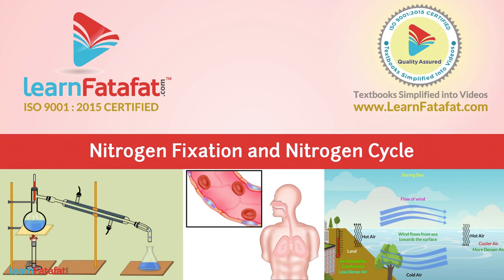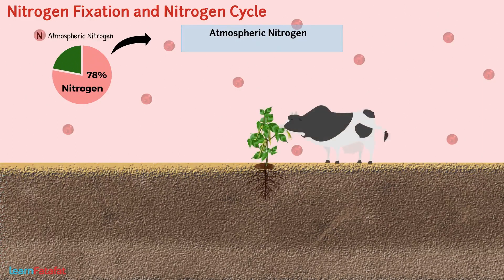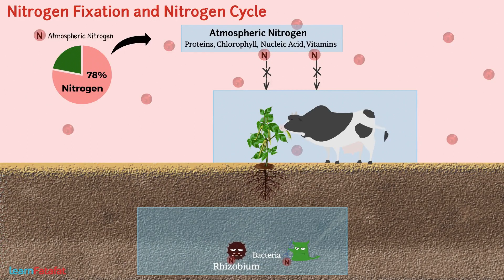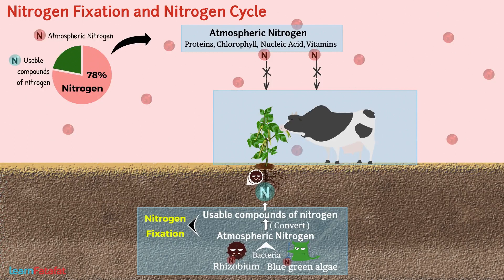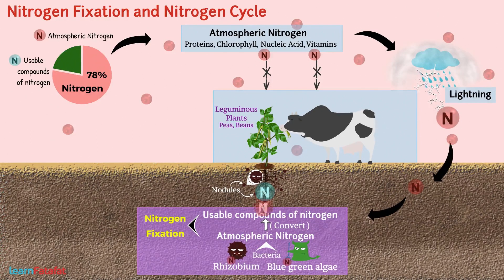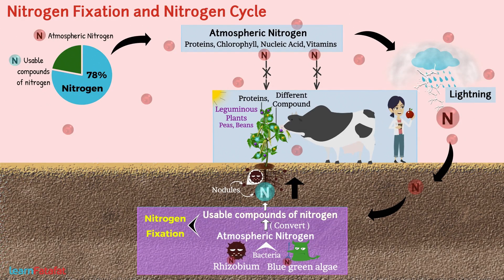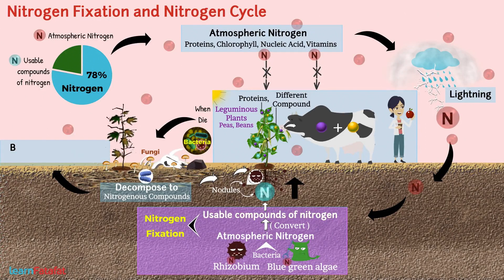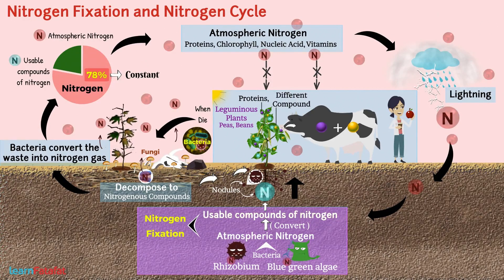Nutrition In Plants Class 7 Science - Nitrogen Fixation and Nitrogen Cycle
Atmosphere have about 78% composition of nitrogen gas. It is one of the essential constituent of all living organisms because it is a part of proteins, chlorophyll, nucleic acids and vitamins. Plants and animals can not take atmospheric nitrogen as such, instead, certain bacteria such as Rhizobium and blue green algae present in soil have ability to convert atmospheric nitrogen into usable compounds of nitrogen. It is called nitrogen fixation.
Once nitrogen is fixed i.e. converted into usable compounds, plant absorb it from soil with the help of roots. The absorbed nitrogen is used for synthesis of plant proteins and different compounds. All animals, including us get these proteins and other nitrogen compounds from plants.
When plants and animals die, bacteria and fungi present in soil convert & decompose them into nitrogenous compounds. Which are again taken in by roots of the plants. Certain other bacteria convert the waste into nitrogen gas which goes back in atmosphere. In this way, the percentage of nitrogen in the atmosphere remains nearly constant i.e. 78%.